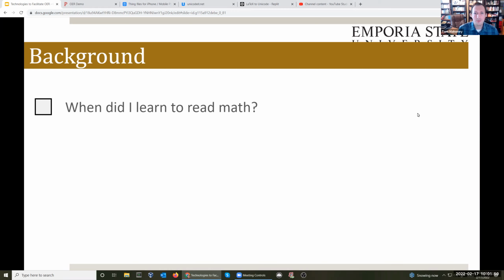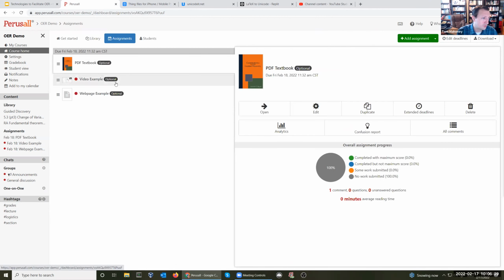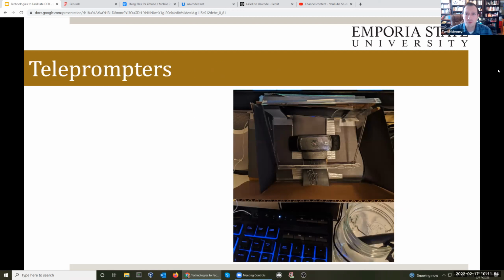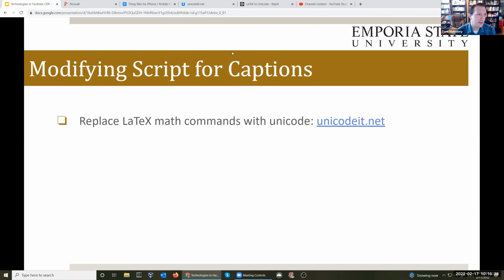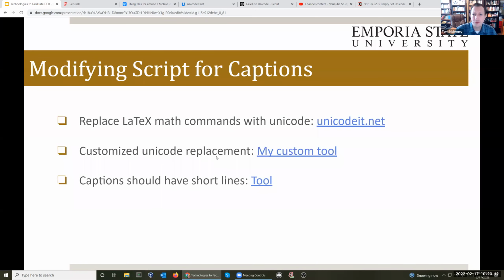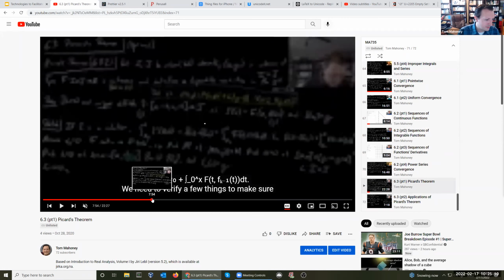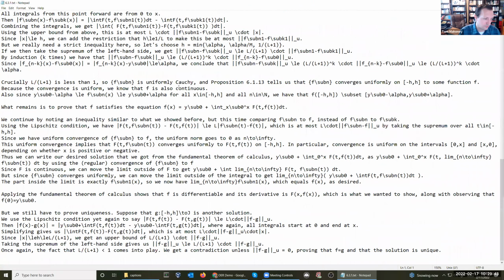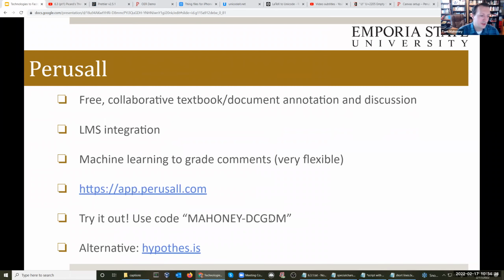Technologies to Facilitate OER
This session the speaker will share how he created captioned videos for mathematics lectures, including a 3D-printed teleprompter and turning a script into synced subtitles. He will also share how he used Perusall to increase student engagement with OER textbooks and videos.